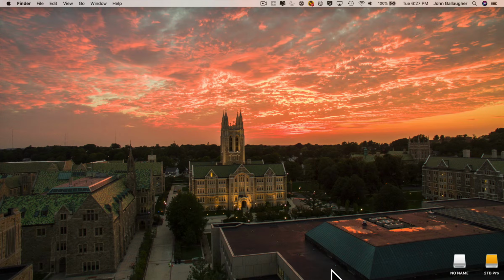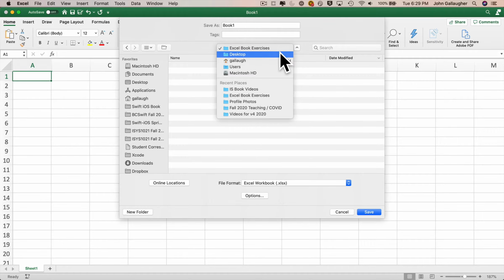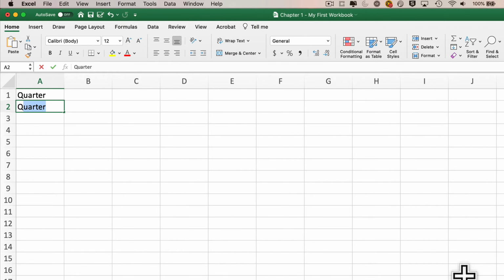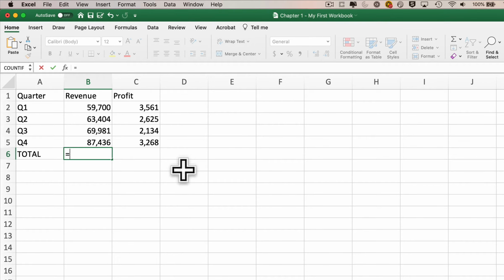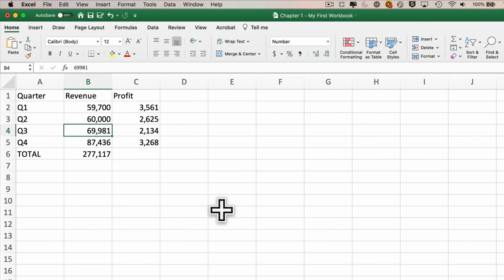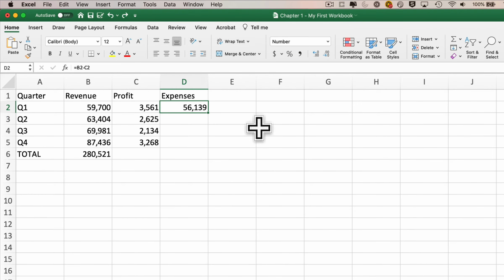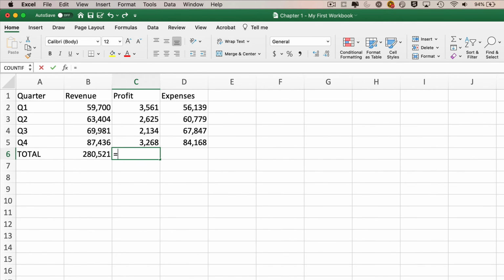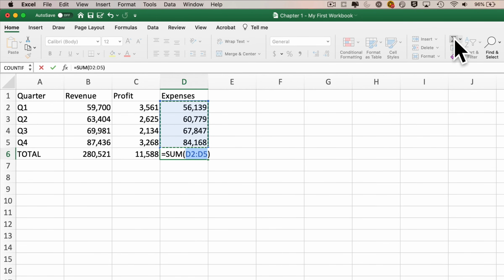Excel 365 - Lesson 1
A first lesson in Excel 365. Use quarterly data from Amazon.com to create your first worksheet. Lesson gives an initial introduction to  the Ribbon, Zoom / resize, Cells, Addresses, Simple formulas (addition, subtraction), The Sum function, Ranges, and Selection options (typing, mouse, keyboard).